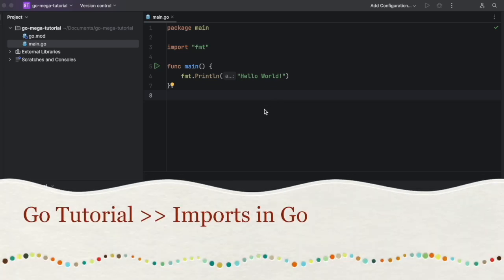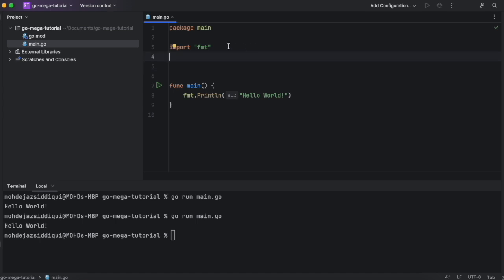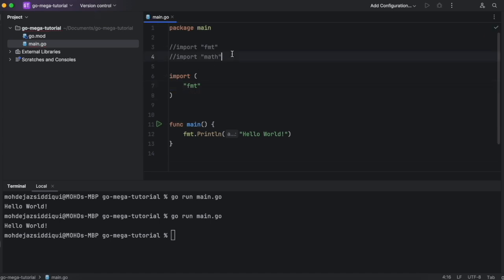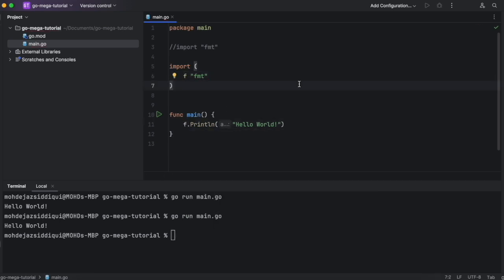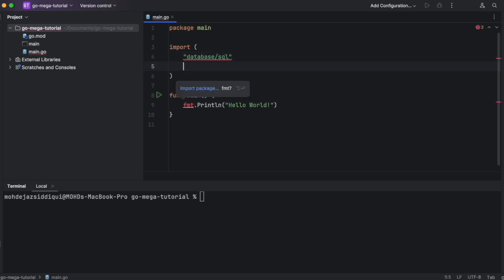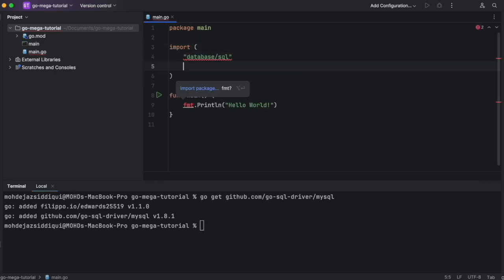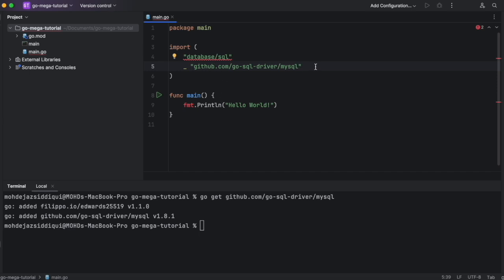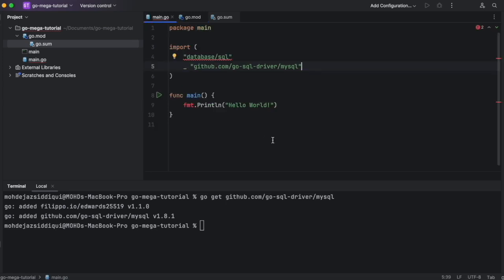3 - Go Tutorial - Imports in Go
3 - Go Tutorial - Imports in Go